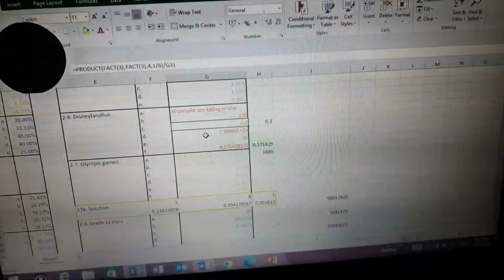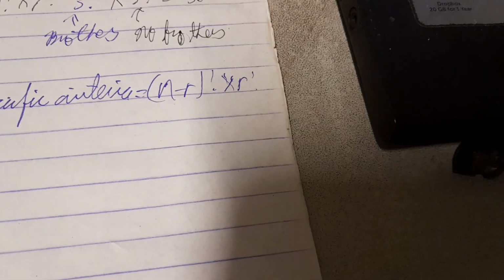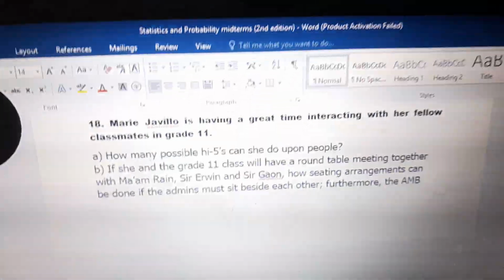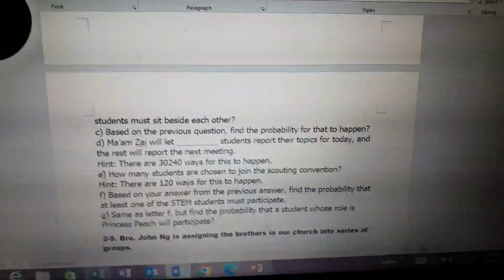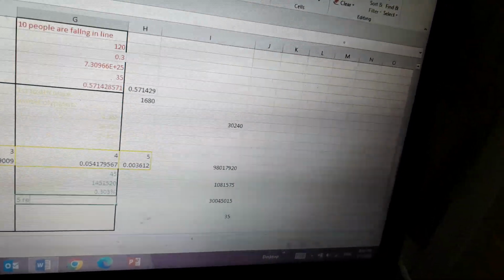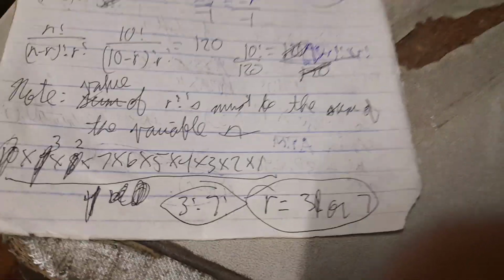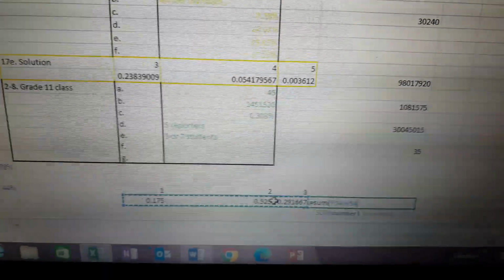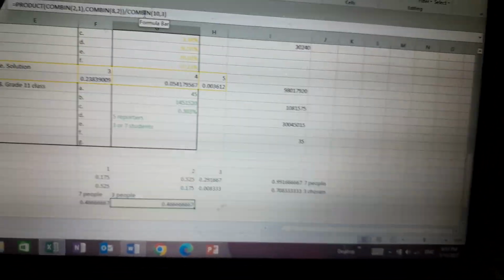Statistics and probability periodical exam item 2-8 grade 11 students word problem